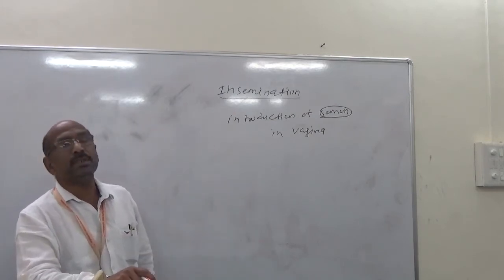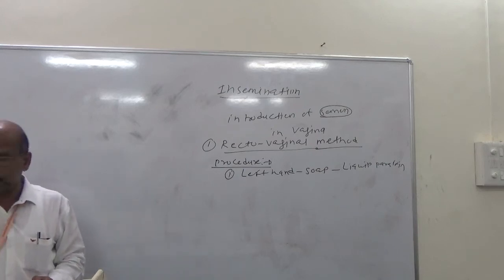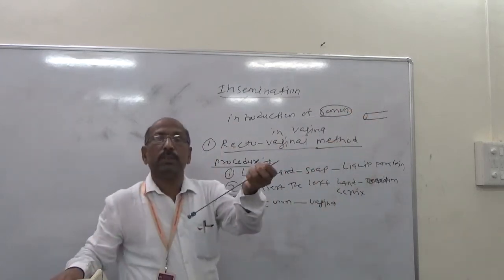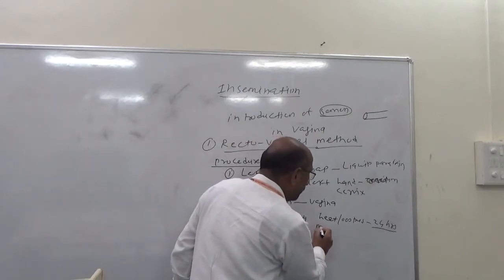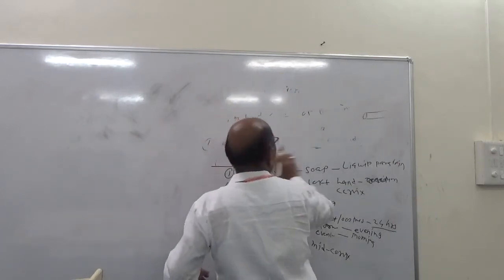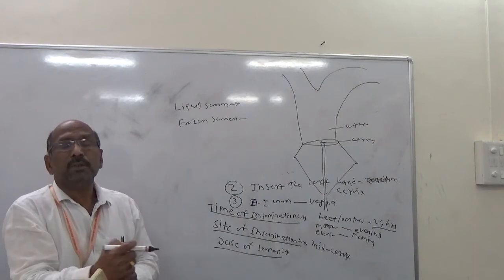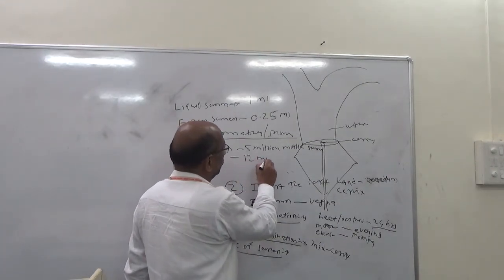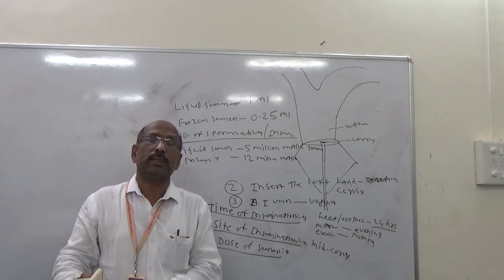B.Sc III- Lecture No. 12 Dairy Science & Technology Prof.V. V. Niras - Insemination Technique